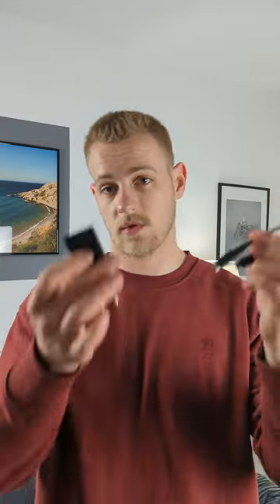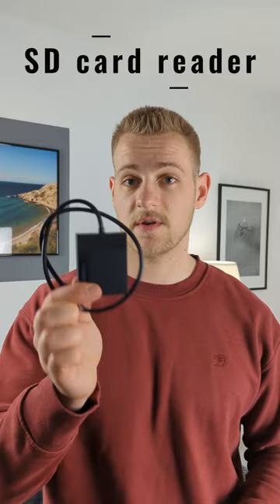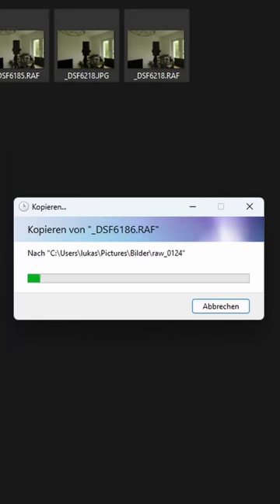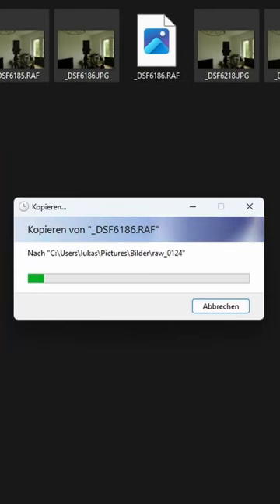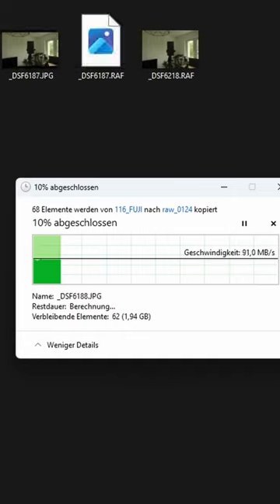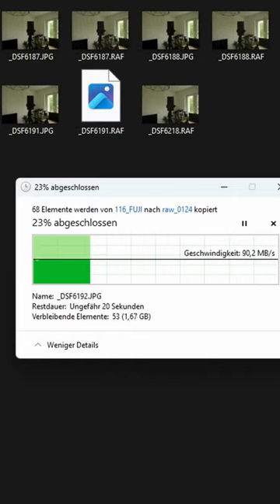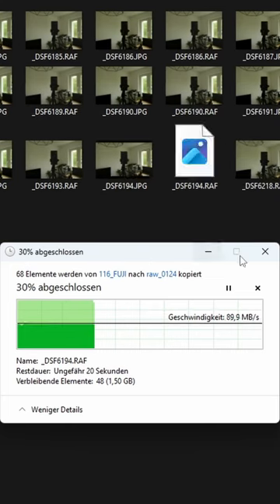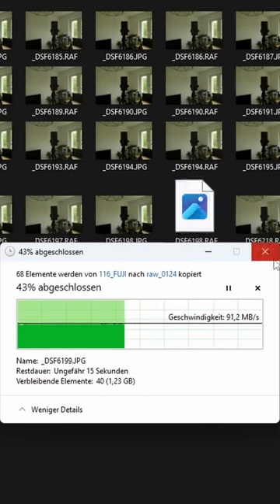Buy this gadget!